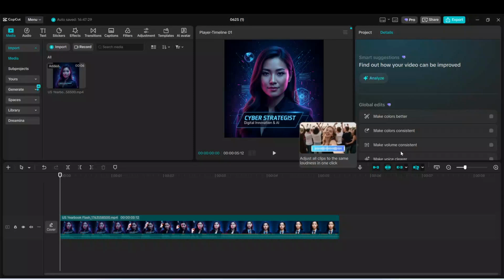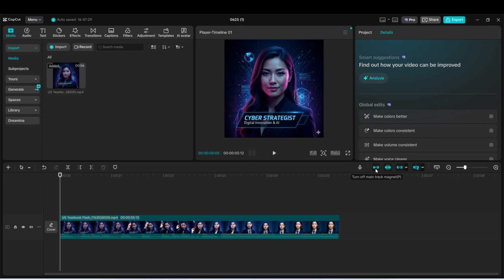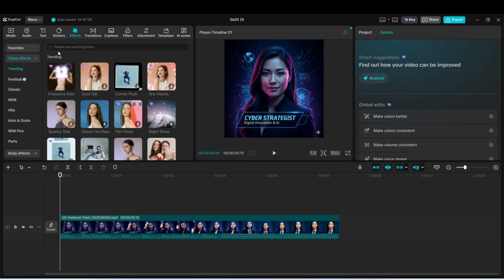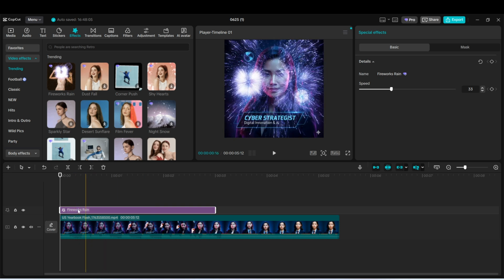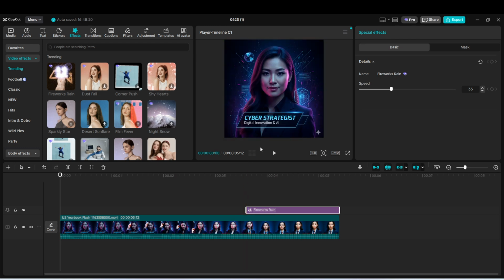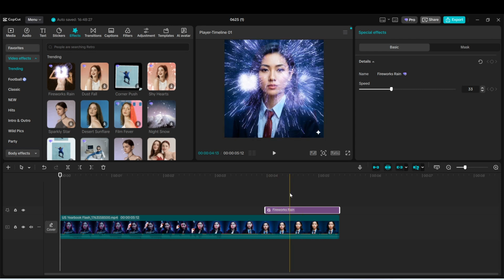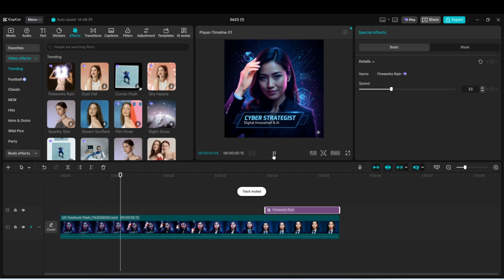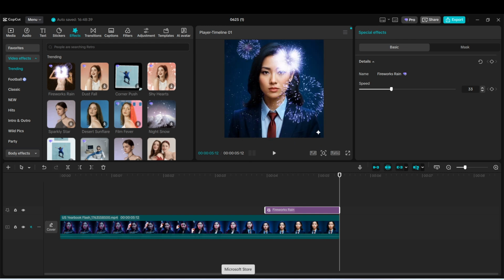How to Make Effects Last Longer in CapCut PC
In this video We will show you How to Adjust the Duration of a Video Effect in CapCut Desktop How to Make Effects Last Longer in CapCut PC

adjust duration of a video effect in capcut desktop, capcut desktop effect duration tutorial, change video effect length in capcut pc, how to make effects longer or shorter in capcut, edit effect timing on capcut timeline, capcut effects panel duration guide, extend or trim applied effects in capcut, control visual effect timing capcut desktop, beginner capcut effects tutorial